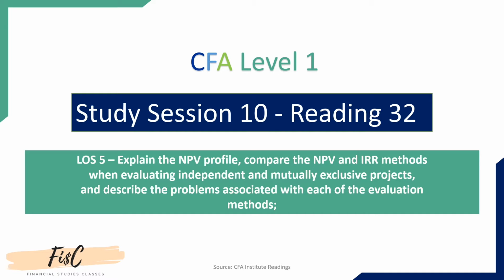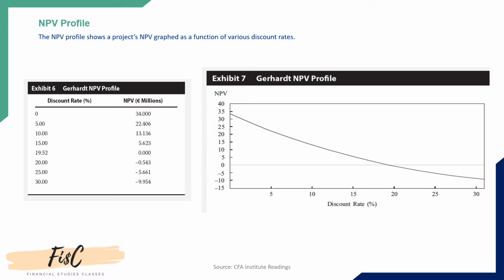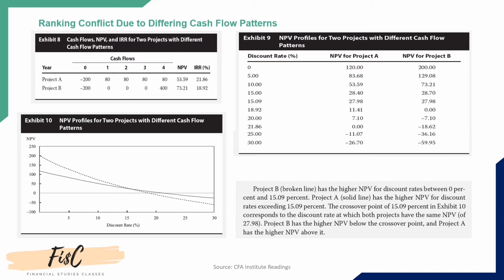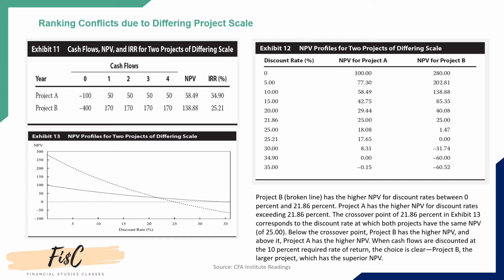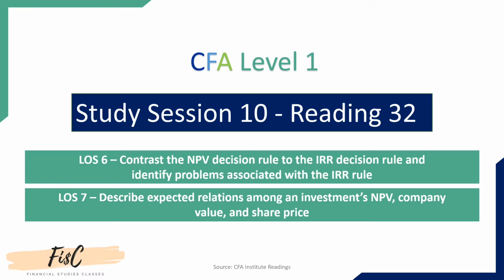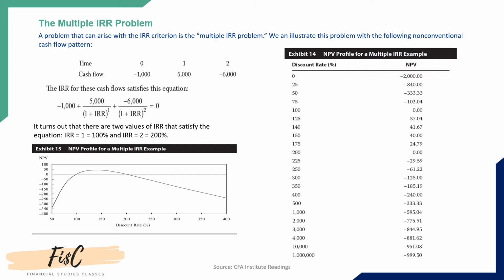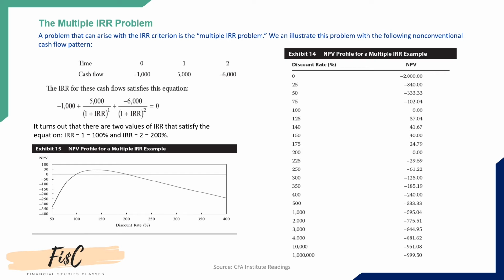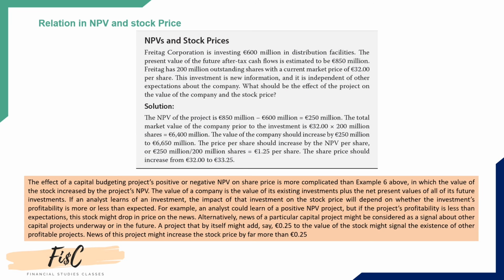CFA Level 1 || R 32 || Capital Budgeting || LOS 5,6,7 || English